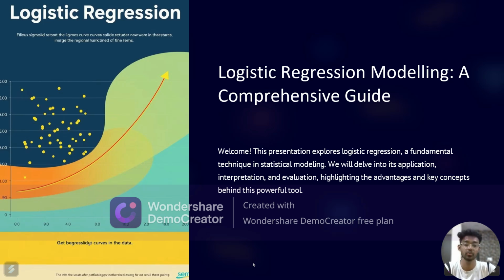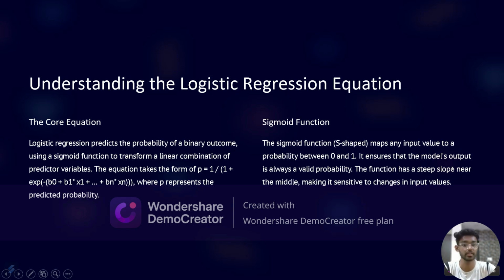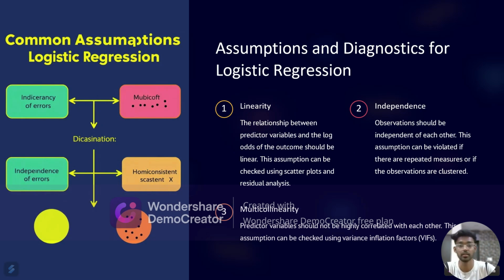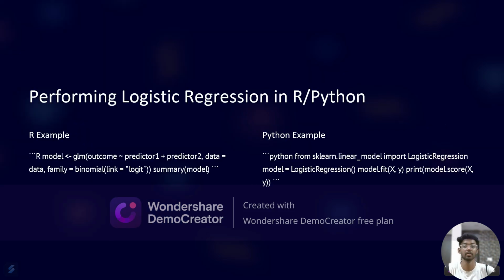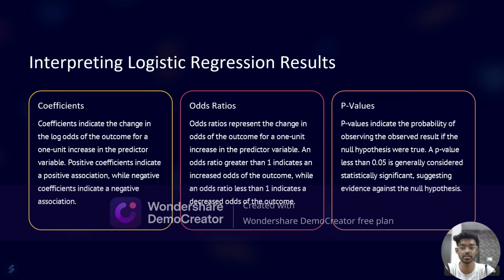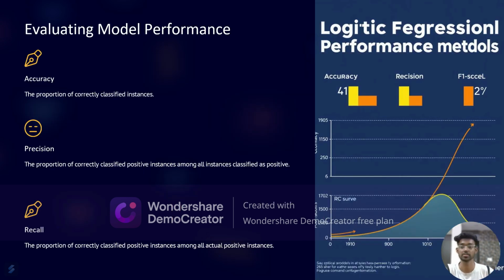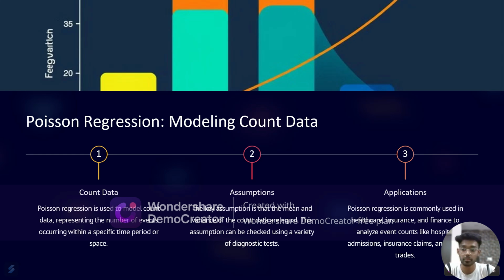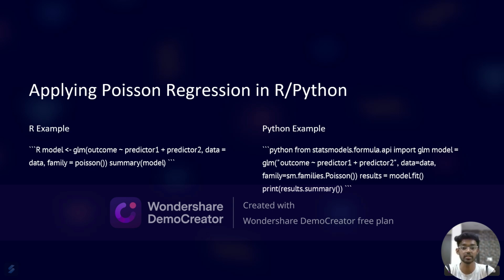LOGISTIC REGRESSION MODELLING LEC~11